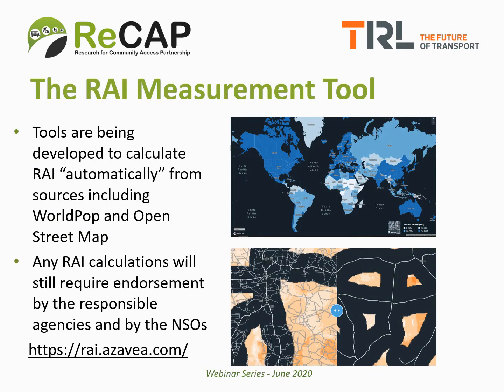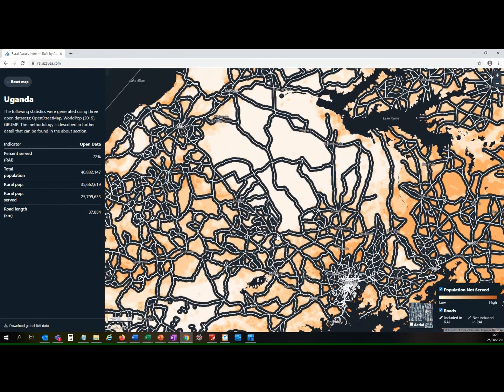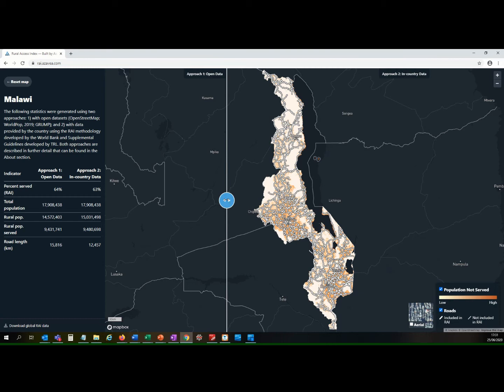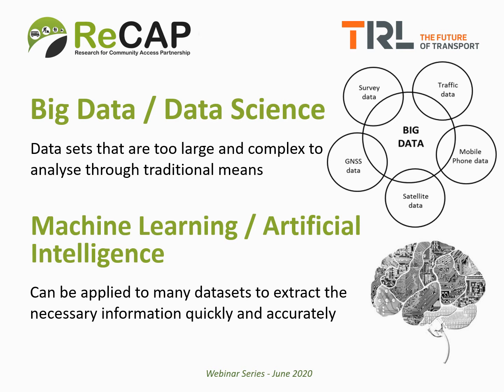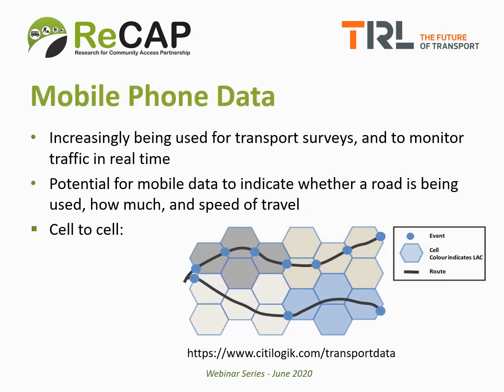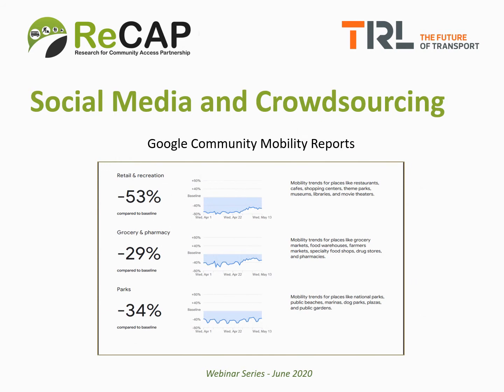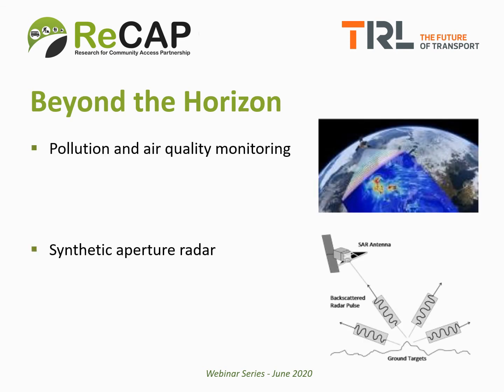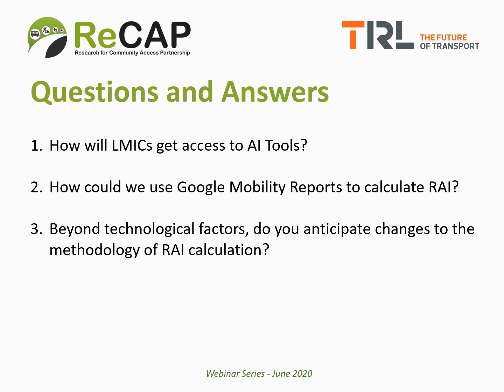ReCAP Rural Access Index Webinar - Part 7: RAI Future Direction, Uganda Demo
In June 2020 TRL Ltd held two regional webinars about the ReCAP supported research on the Rural Access Index (RAI). This video contains Part 7 on Future direction of the RAI, with a demonstration on Uganda. It demonstrates a web-based proof-of-concept tool that could automatically calculate a ‘default’ RAI for all countries in the world based on open source data, or which can work with country-supplied data. It discusses potential for use of imagery, mobile phone network data, or social media that might be able to help calculate RAI in future.